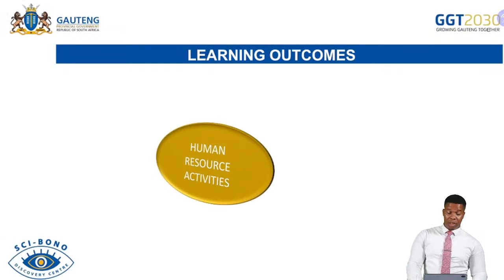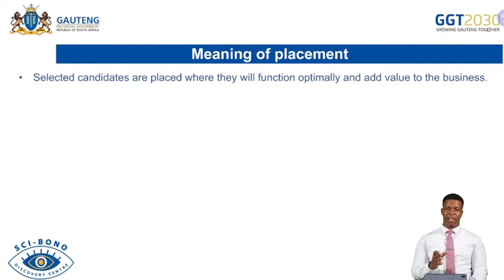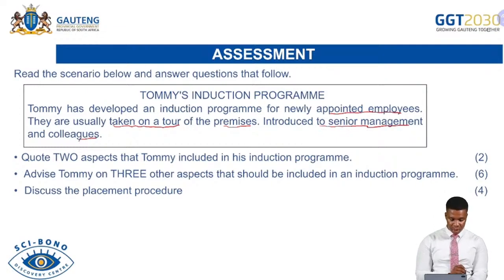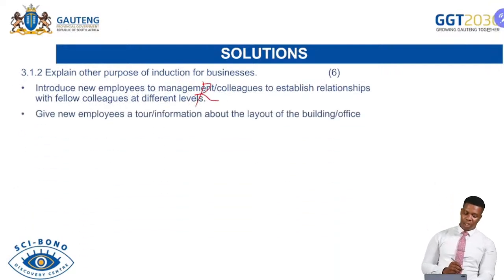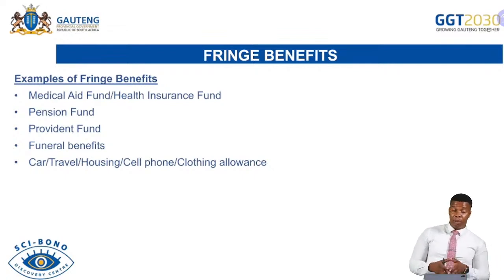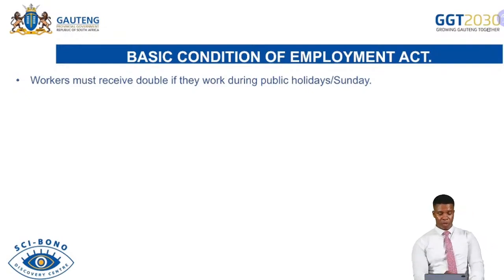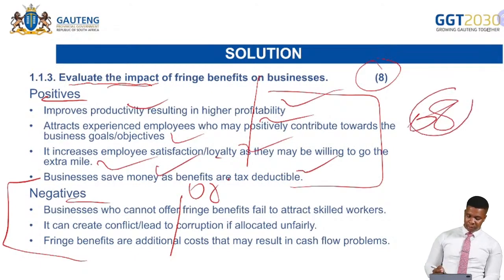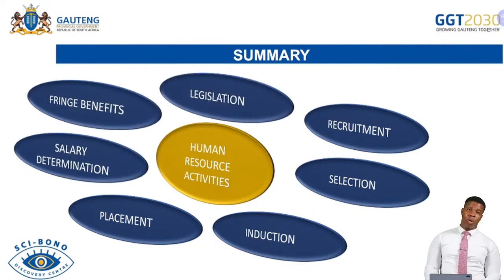Business Studies - Human Resources Paper 1 Revision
Grade 12 - Human Resources Paper 1